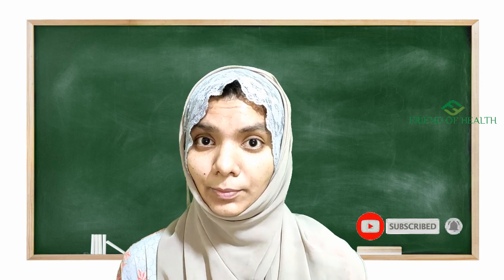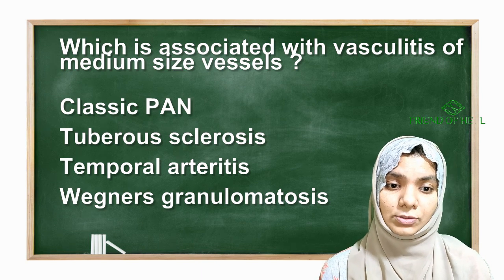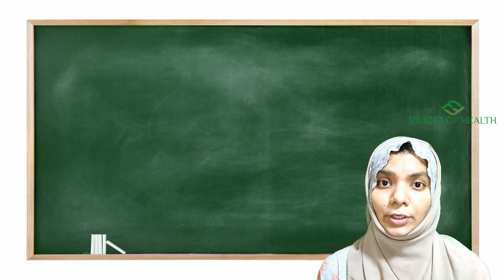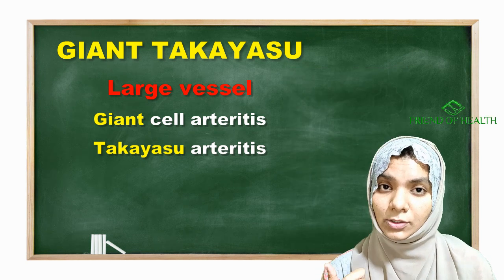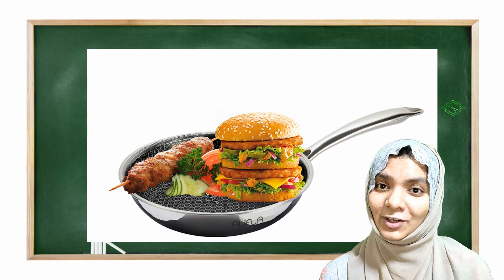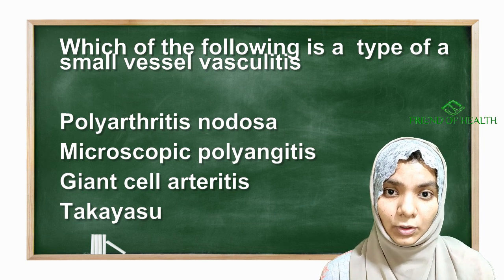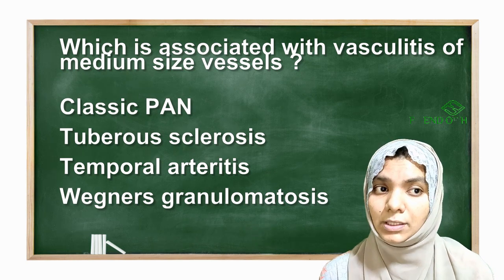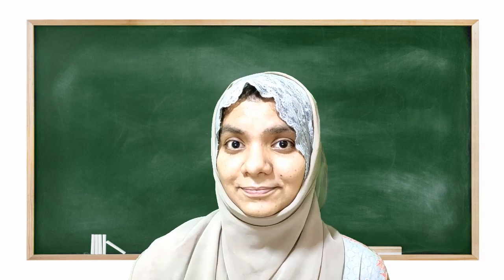AIAPGET Special !!! | Medical Mnemonics Series | Episode - 3 | Vasculitis | AIAPGET Homoeopathy 2020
Mnemonics make learning easy. Once we learn a mnemonic, we shall remember that topic forever.

Through this series, we are planning to make short videos with interesting mnemonics related to medical and homoeopathic subjects to help students in making their learning fun and easy.

In this video, 2 mnemonics to remember types of vasculitis are being discussed.